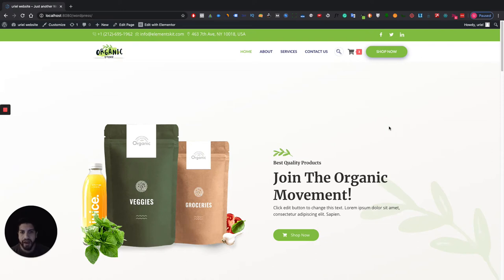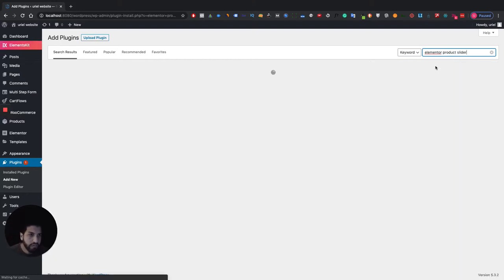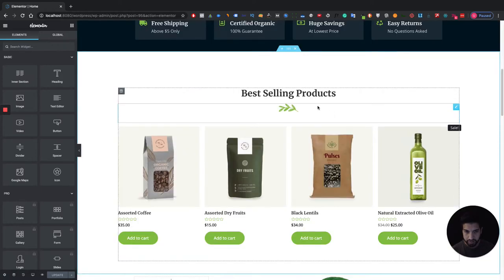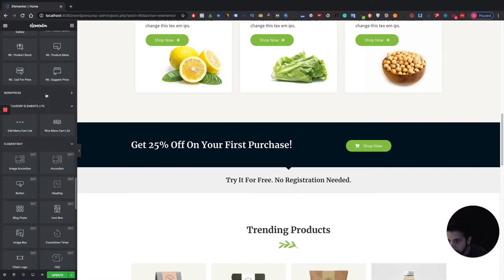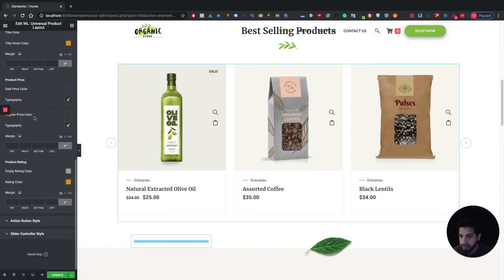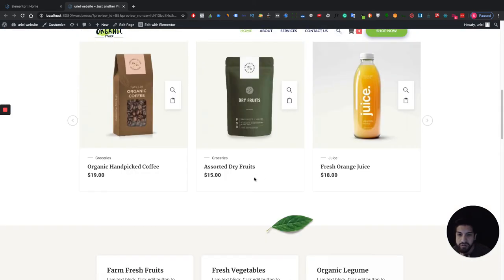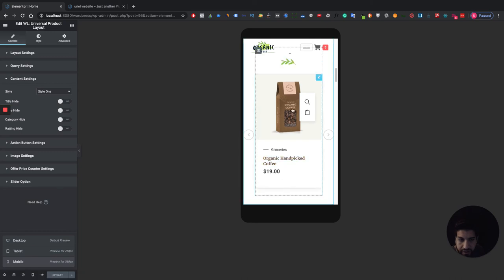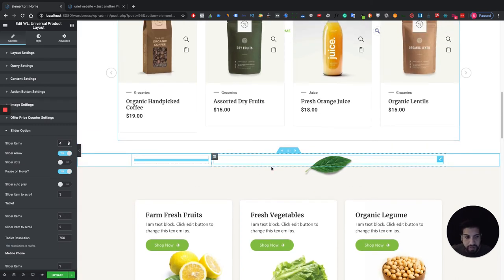How To Create A Product Slider With Elementor For Woocommerce (FREE)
Welcome back! In this video, I show you how to create a product slider with Elementor for Woocommerce.